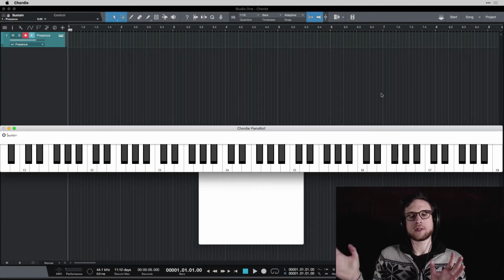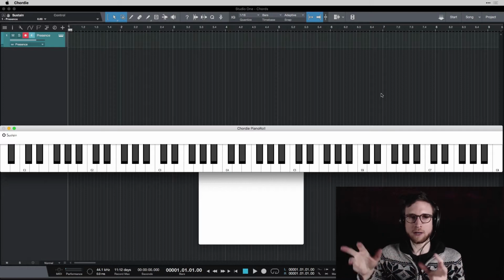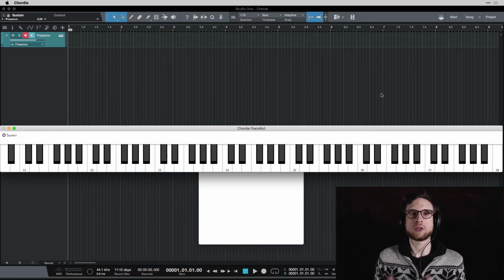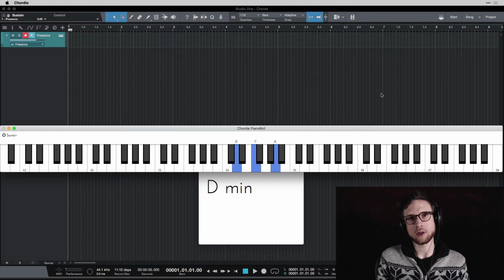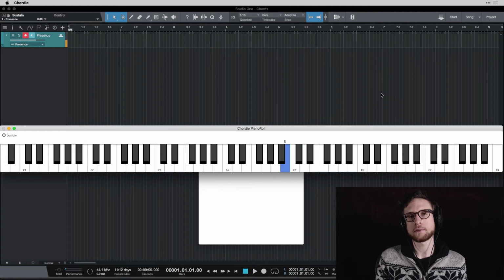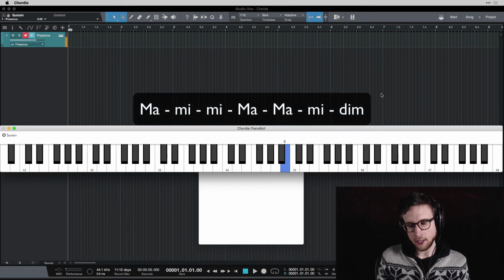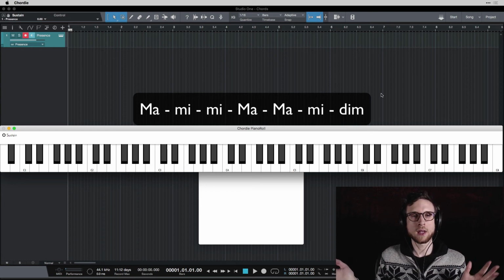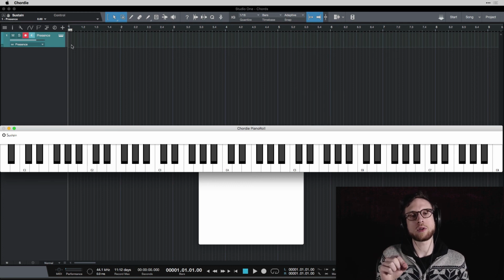Chord Progressions - Beginner's Guide - Part 4 (The Diatonic Secret)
In this lesson, we learn how to find chords that work well with each other, allowing us to create coherent chord progressions very easily—in any key! Please leave any questions or feedback below in the comments section.

Do you want to chat music with me? I’ve got a Discord for that! YT_LINE_BREAK